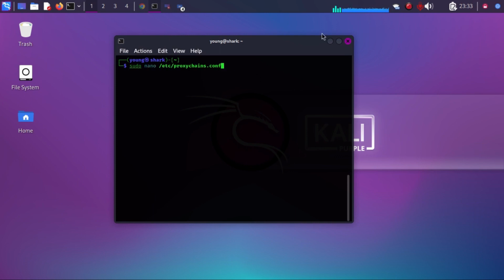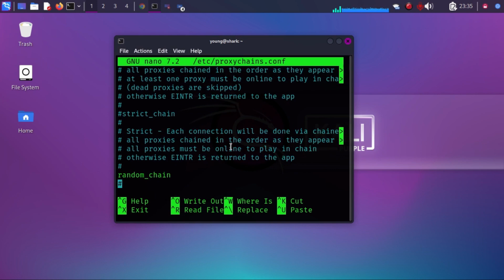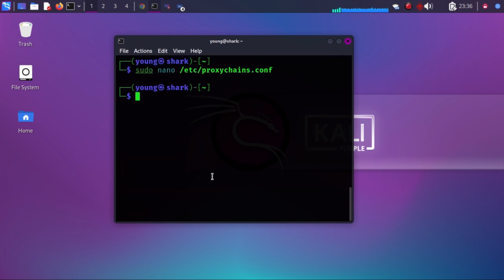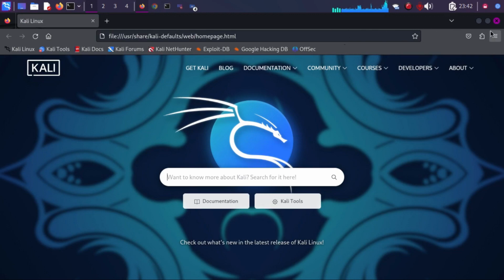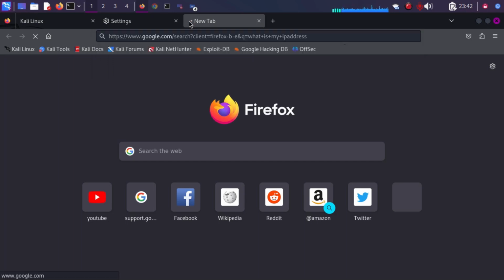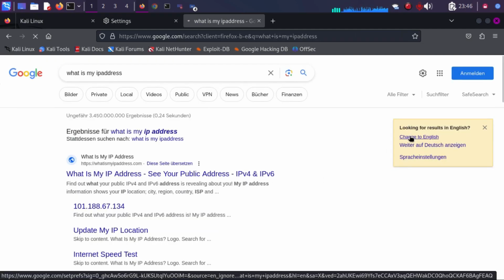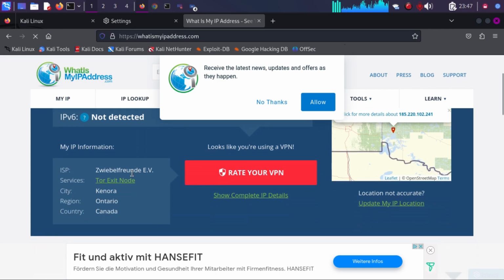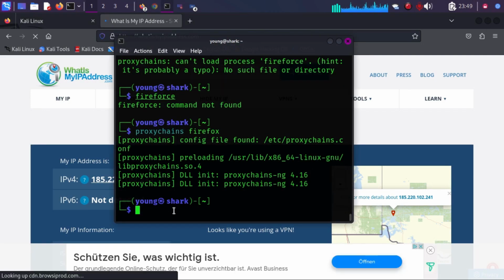Anonymize your network traffic with TOR -Be like a ghost on the internet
"🔒 Protect Your Online Privacy: Learn How to Anonymize Your Internet Traffic with Ease! In this step-by-step guide, discover powerful tools and techniques to safeguard your online activities. From VPNs to proxy chains and beyond, we'll explore the methods that help shield your browsing habits, keep your data private, and maintain anonymity online. Whether you're a casual user or privacy-conscious netizen, this tutorial provides insights into anonymizing your internet traffic effectively. Join me on this journey to take control of your online privacy! Stay secure, stay private! 🛡️🌐 OnlinePrivacy Anonymity CybersecurityTips"